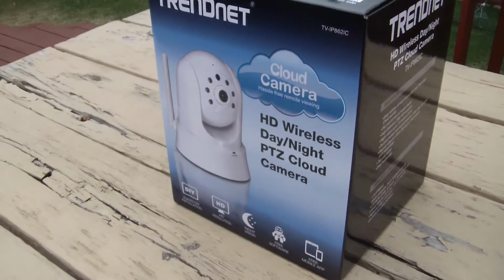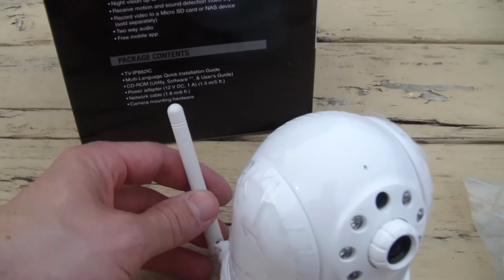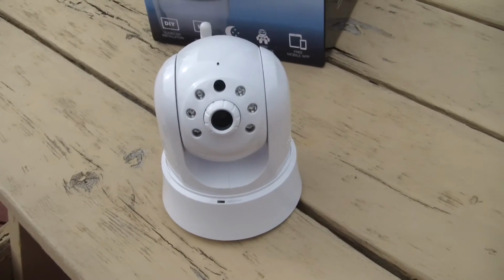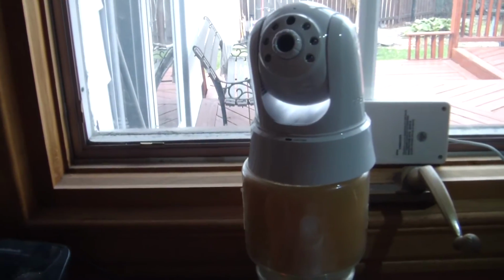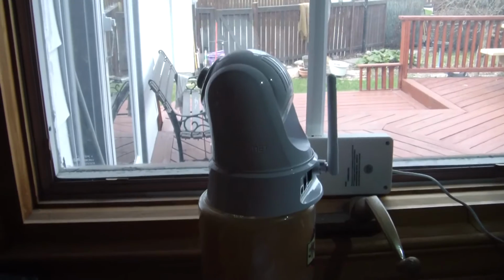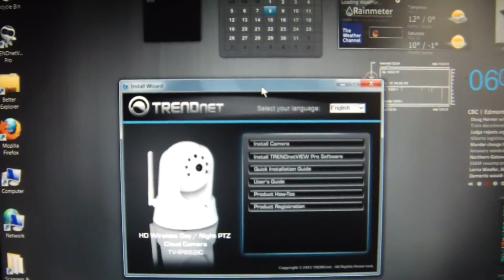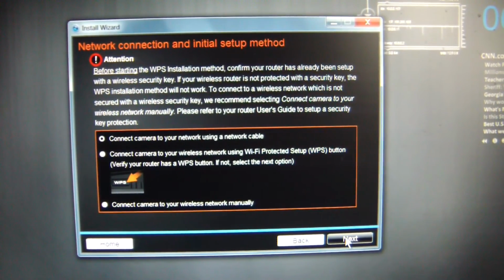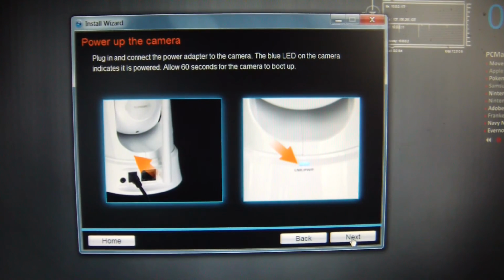TRENDnet TV-IP862IC - Security camera. Part 1.